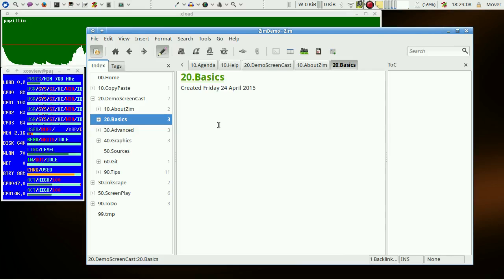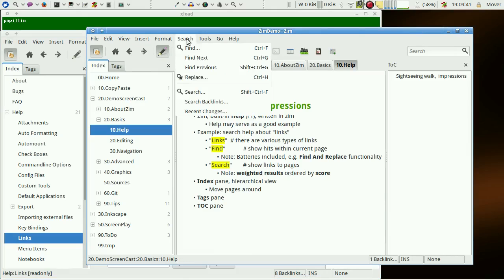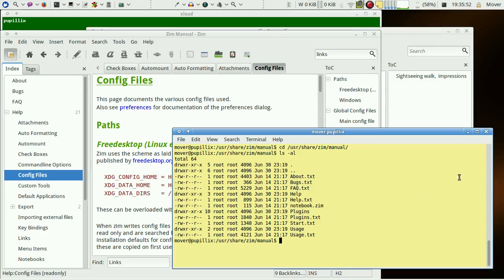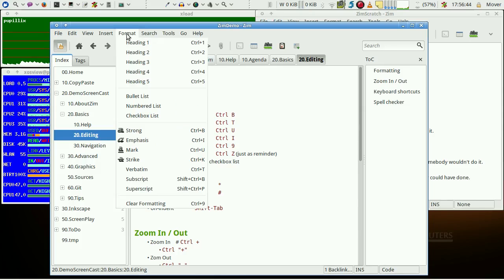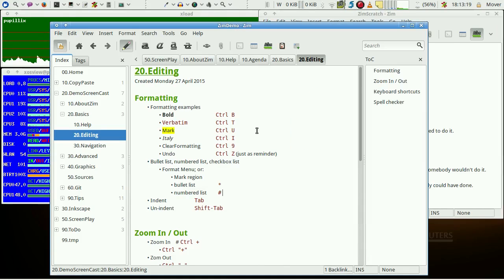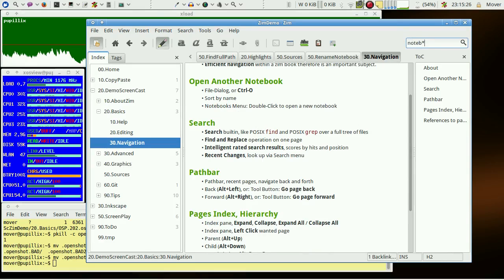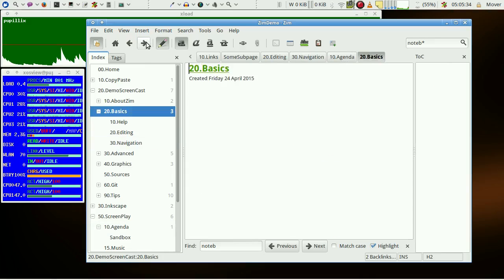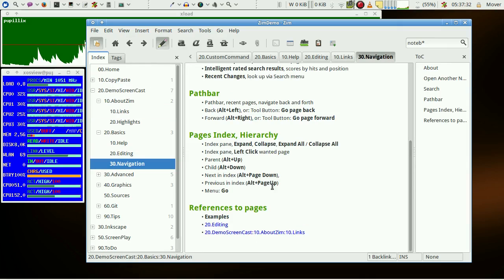About zim, a desktop wiki; Part 2/3: Basics (updated 2016)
Zim brings the concept of a wiki to your desktop.

This clip is about the Basics of zim. Among others it covers builtin Help, Editing and Navigation.
Update 2016: Adjusted ratio of voice / background music.